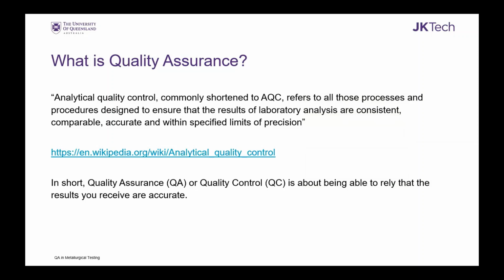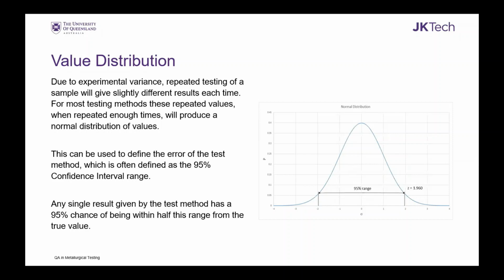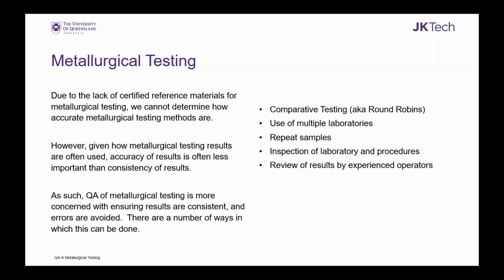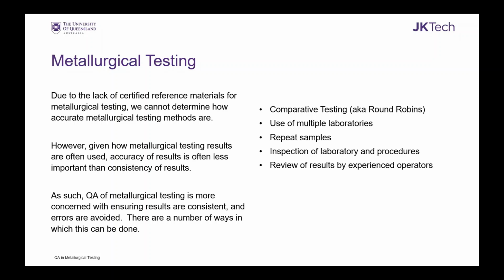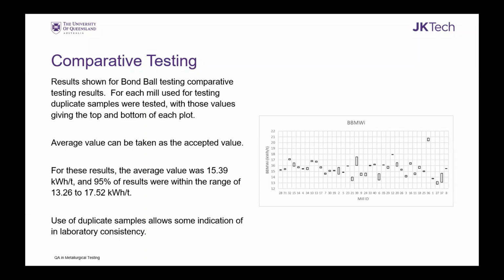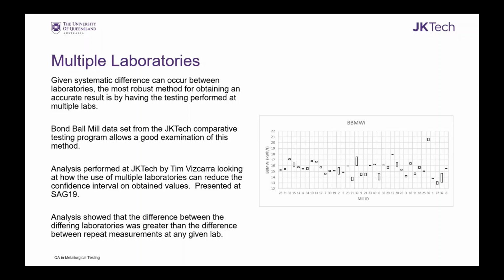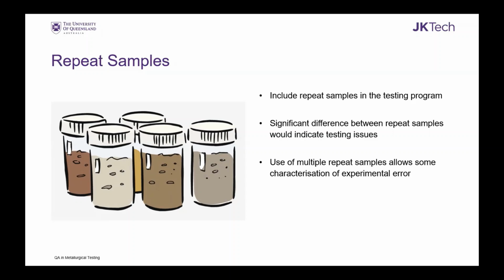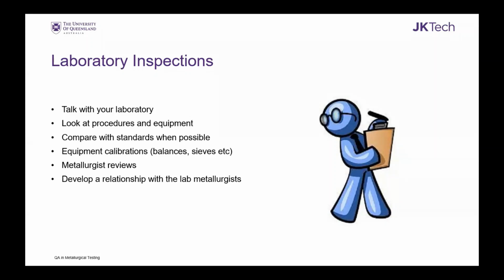JKTech - JK Webinar: Quality Control for Metallurgical Tests - July 2021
Presented by Matthew Weier, JKTech's Comminution Analyst, this JK Webinar will look at quality control in analytical test work in general, reviewing the basics of how analytical methods are used to determine sample characteristics and how the accuracy of a testing method is characterised and maintained.  Matt will also discuss the accuracy of metallurgical tests and what clients can do to increase confidence in the results.